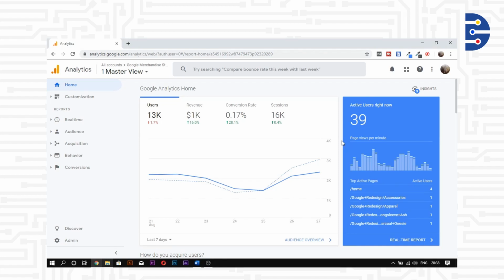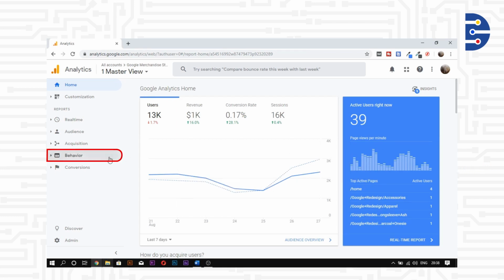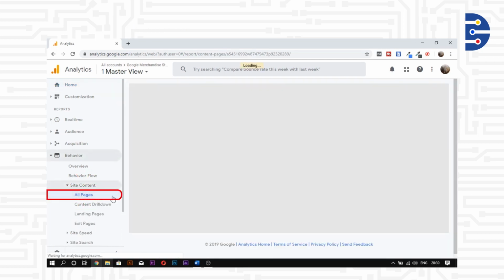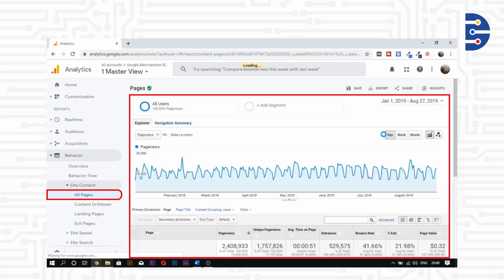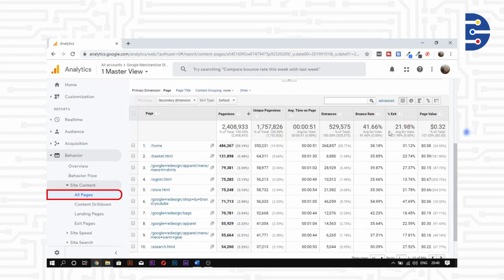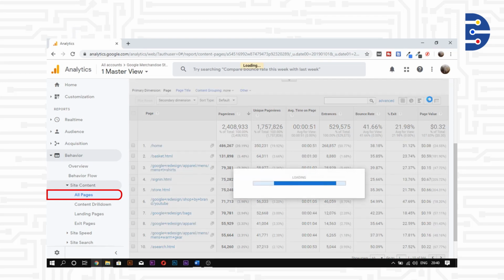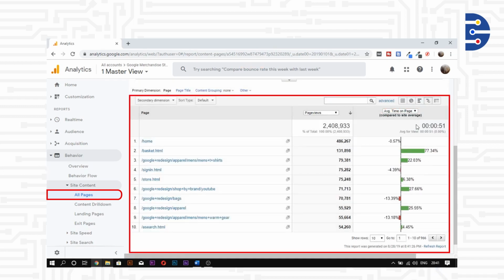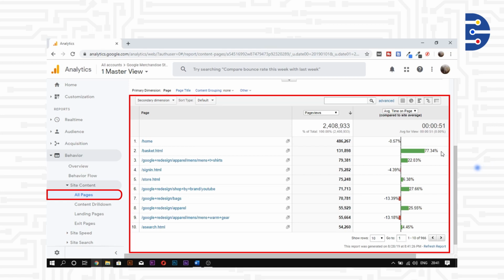Google Analytics 17 - Google Analytics Tips